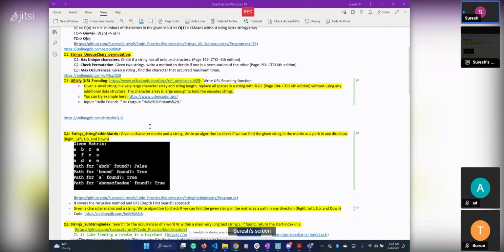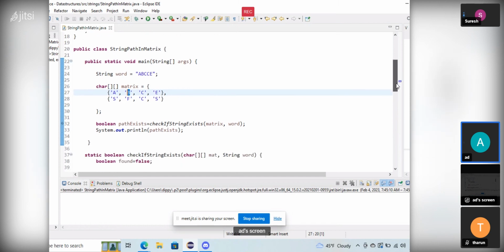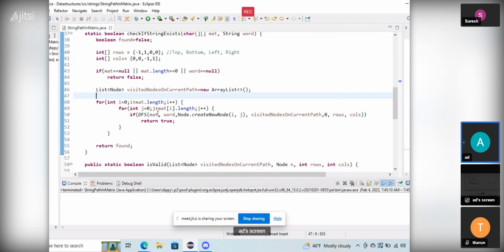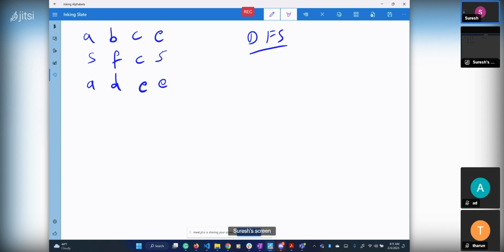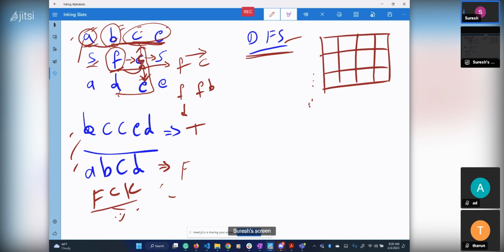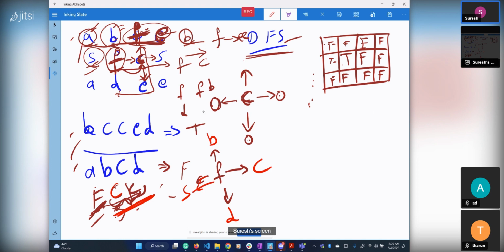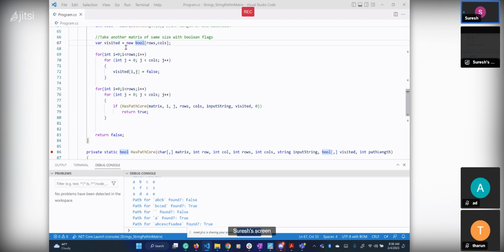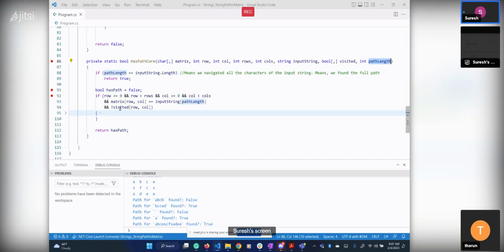Session #57 on Strings - StringPathInMatrix_Recording1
Q: Strings_StringPathInMatrix : Given a character matrix and a string, Write an algorithm to check If we can find the given string in the matrix as a path in any direction (Right, Left, Up, and Down).